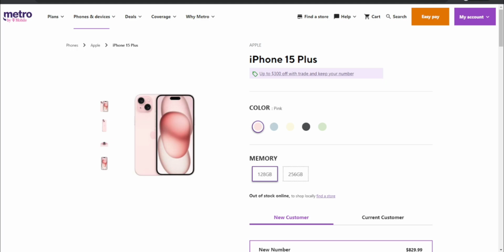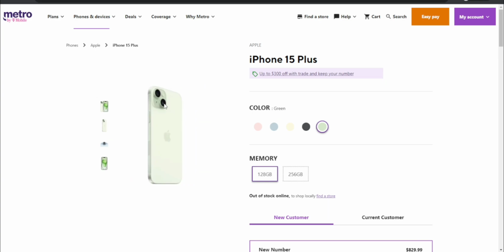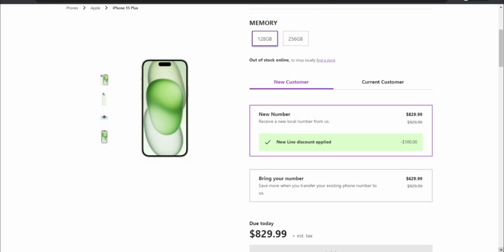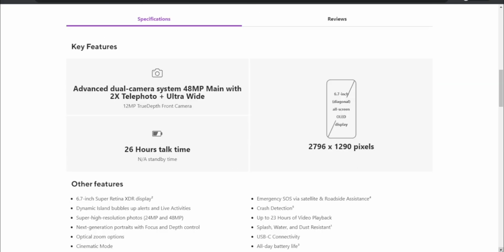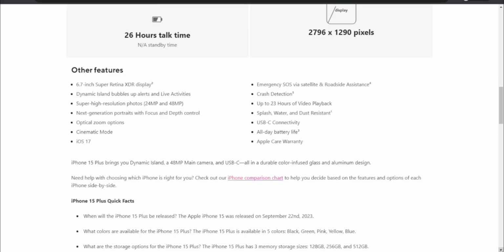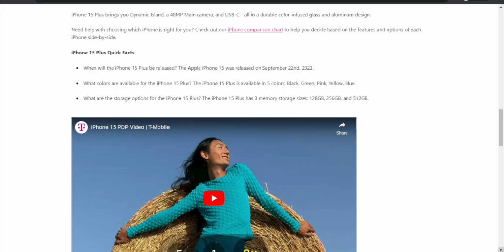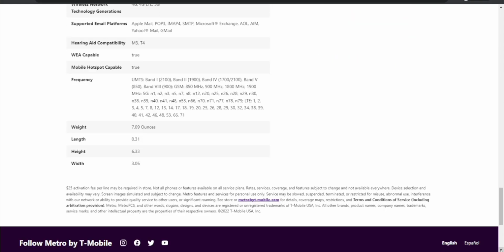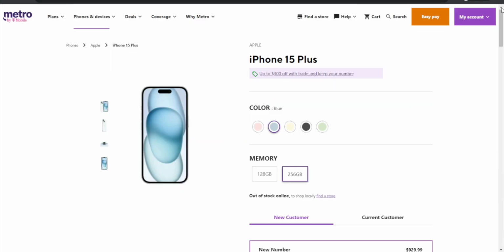Apple iPhone 15 Plus at Metro™ by T-Mobile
Unleash the Power of the iPhone 15 Plus on Metro by T-Mobile (Description)

Looking for a powerful and feature-packed phone without breaking the bank? The iPhone 15 Plus on Metro by T-Mobile might be the perfect choice for you!

In this video, I take a deep dive into the iPhone 15 Plus, exploring its features, specs, and why it could be the perfect fit for your needs.

Here's a quick breakdown of what you'll find in the video:

Intro (0:00)
Features (2:21): We'll break down the iPhone 15 Plus's design, display, camera system, performance, and more.
Specs (4:13): Get a detailed look at the phone's technical specifications, including processor, battery life, storage options, and more.
Outro (5:22): We'll wrap up the video with our final thoughts on the iPhone 15 Plus and why you might consider switching to Metro by T-Mobile.
Ready to upgrade? Get the iPhone 15 Plus for just $679.99 with a port-in or $929.99 at retail price from Metro by T-Mobile: